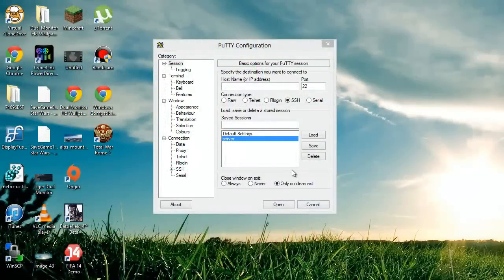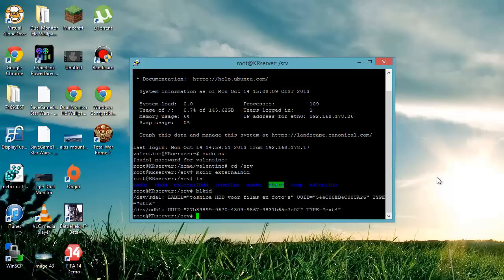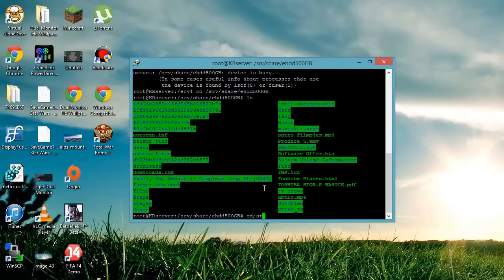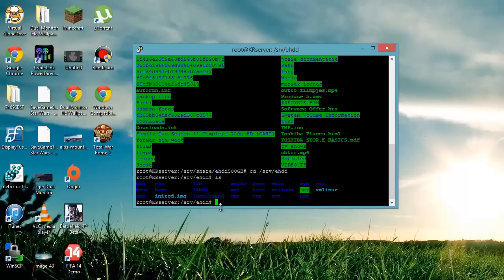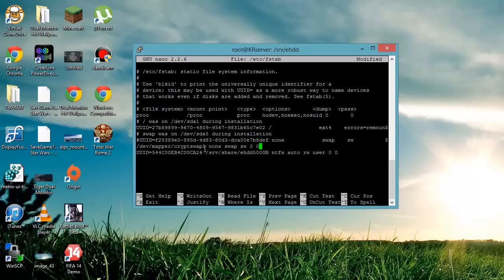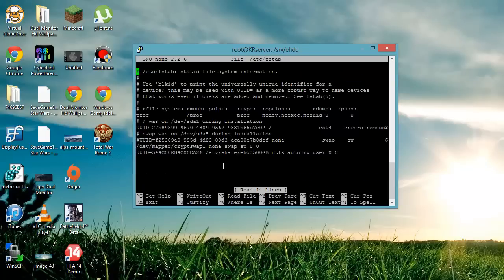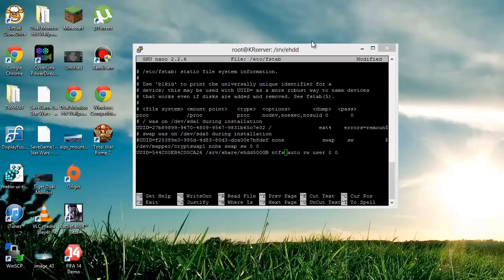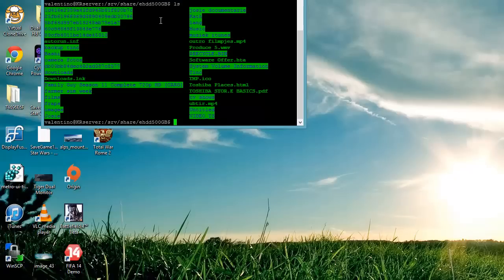How to mount a USB device on ubuntu server 12.04.3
In this turtorial i expect that you already have set up an ubuntu server!!!
This is a turtorial on how to mount an USB device on your ubuntu server
this works on windows 7/8 and on OS X (i tested it on these operating systems it probably also works on others.) later i also show you on how to make it mount automaticly when you boot the server